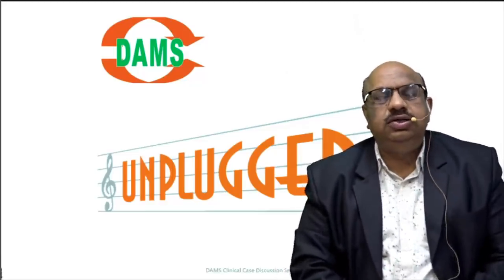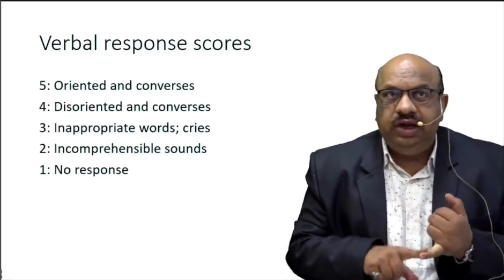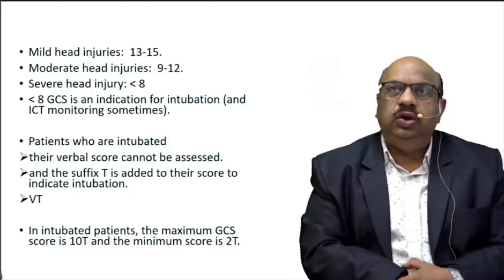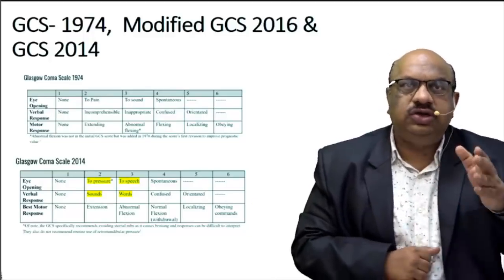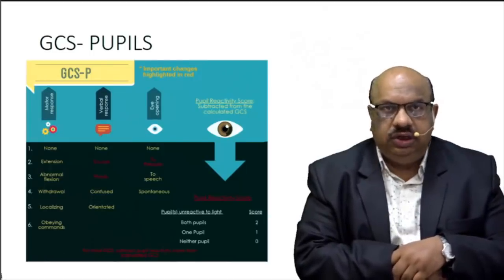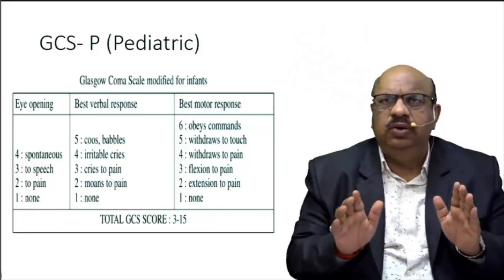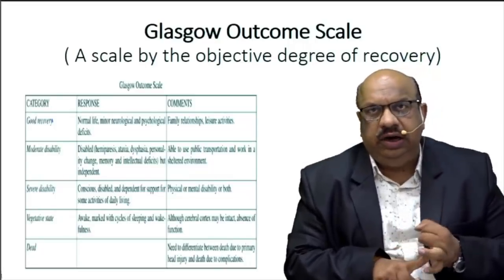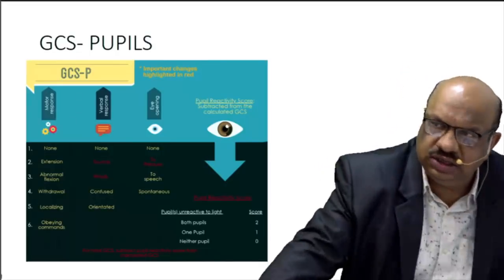DAMS Medicine Unplugged - GCS Glasgow Coma Scale-new Concept by Dr Rajiv Tewari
Dr Rajiv Tewari has been teaching Surgery in DAMS for last two decades and has extra-ordinary command on the subject.